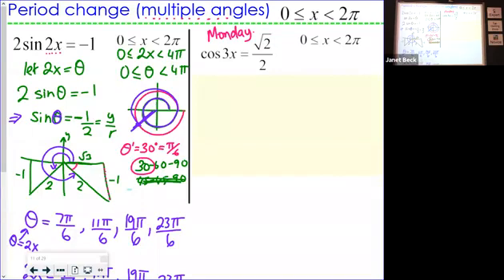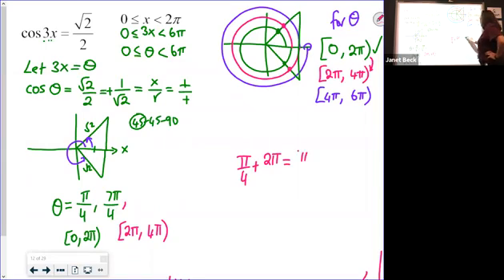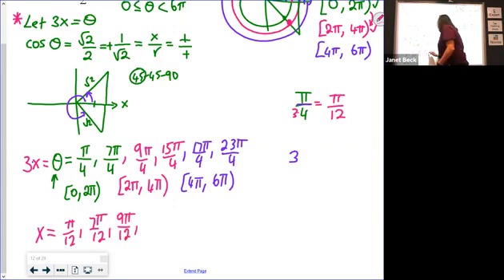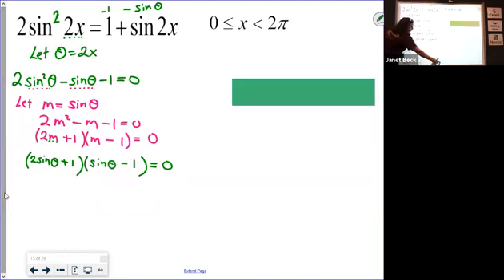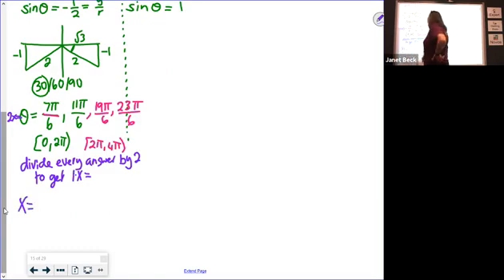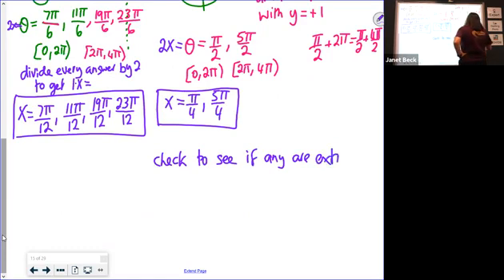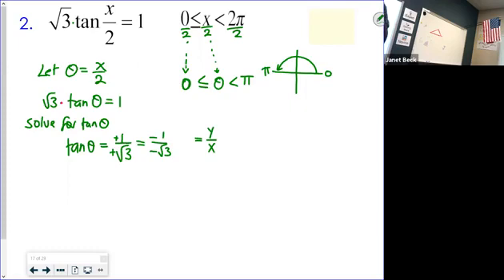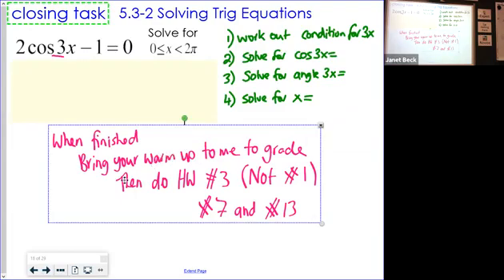5 3 2 v1 Trig Equations Day 1 lesson continued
5.3-2 v1 Trig Equations Day 1 lesson continued
Lesson 5.3-1 was way too long for virtual learning so we ended up splitting it over 2 days. This is a continuation of the presentation from the previous lesson.